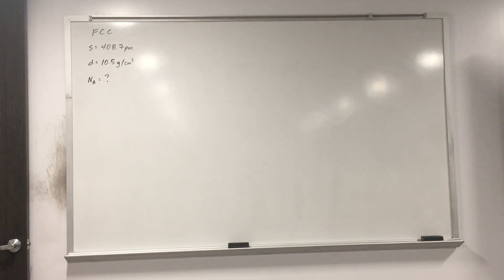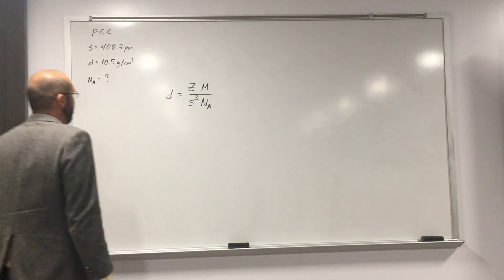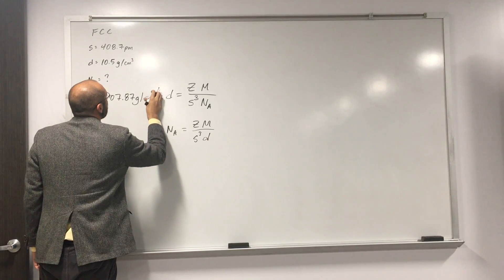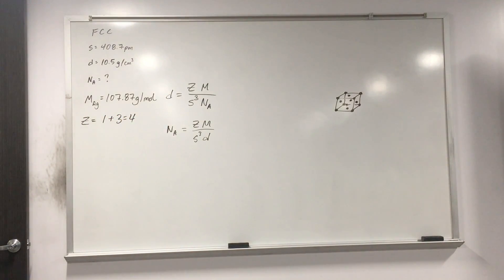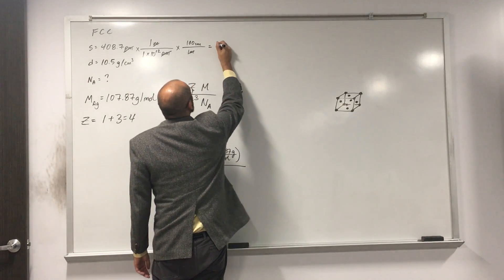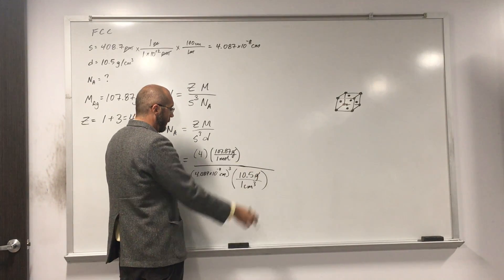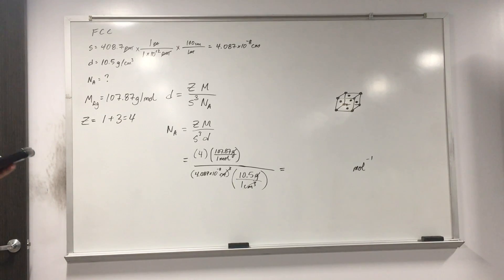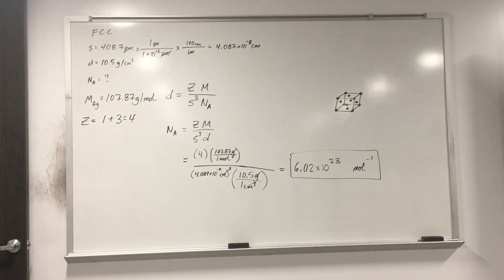Face-Centered Cubic Unit Cell - Avogadro's Number From Density of Silver 003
When silver crystallizes, it forms face-centered cubic cells. The unit cell edge is 408.7 pm. Given the density of silver is 10.5 g/cm3, calculate Avogadro’s number.
INTERVIEW
1) Revell, K. (November 16, 2016) “An Interview with Heath Giesbrecht, Part I” The Macmillan Community
2) Revell, K. (November 16, 2016) “An Interview with Heath Giesbrecht, Part II” The Macmillan Community
INTERDISCIPLINARY ART LECTURE:
1) Giesbrecht, H., Peet, K. (January 20, 2016) “Translating Failure” WEDGE_SPACE